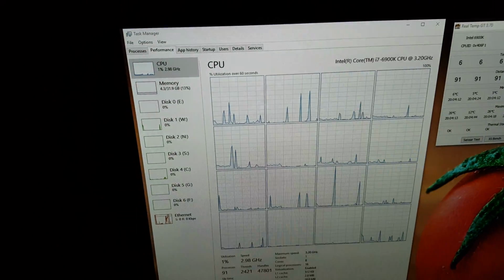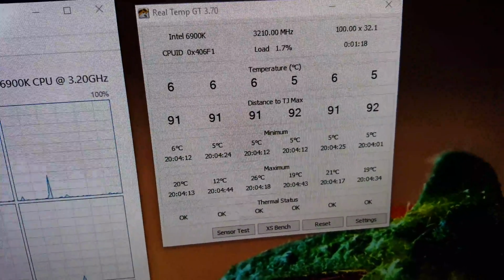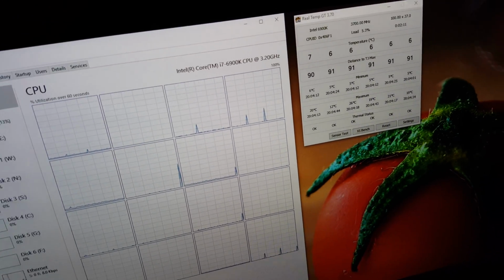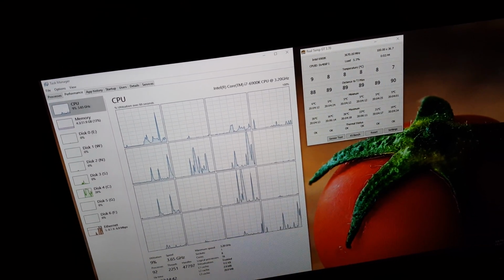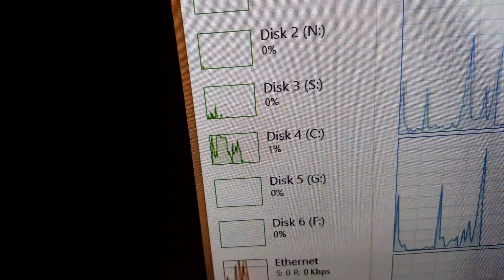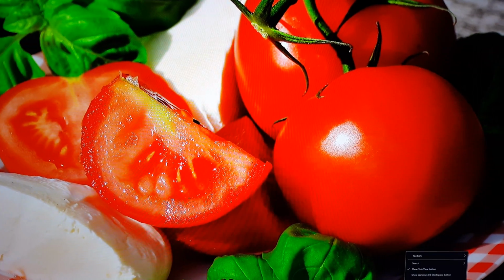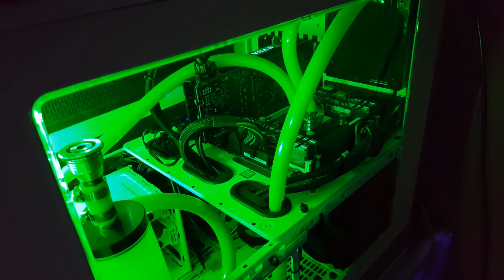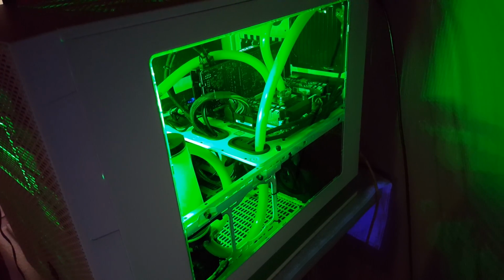Whitewalker 2020 in the cold.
Getting home to a chilly house. Perfect time to see how low ambient temperatures affect my cpu loop. Make it cold Playa.